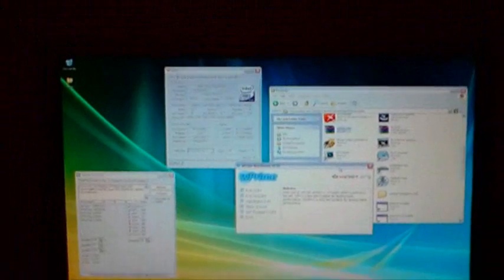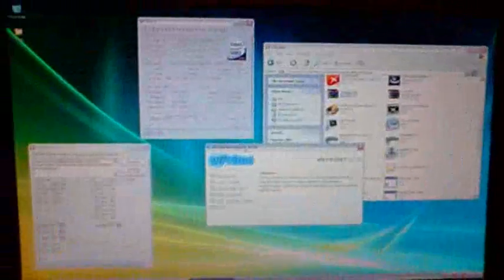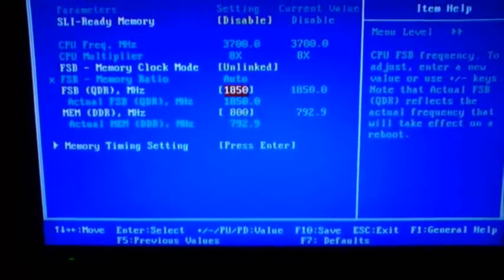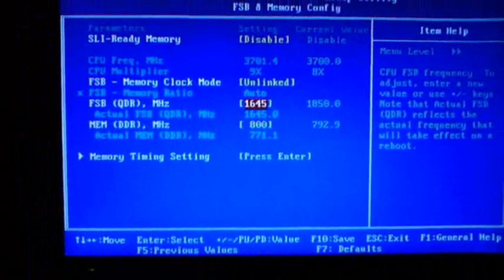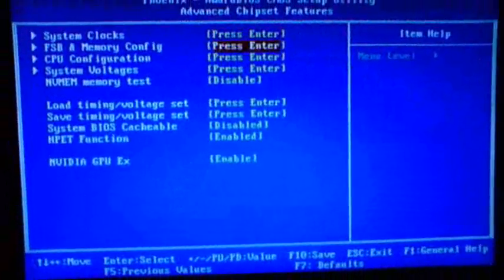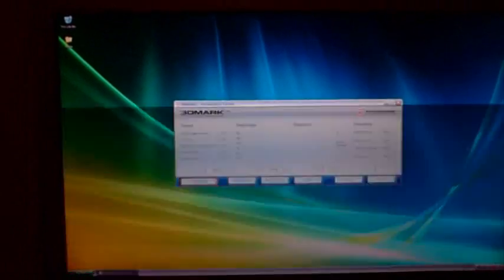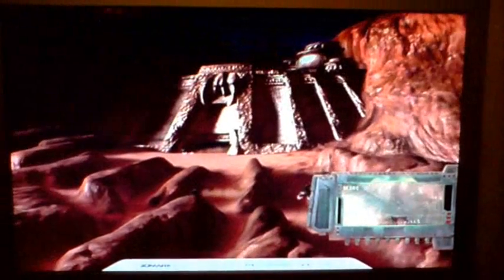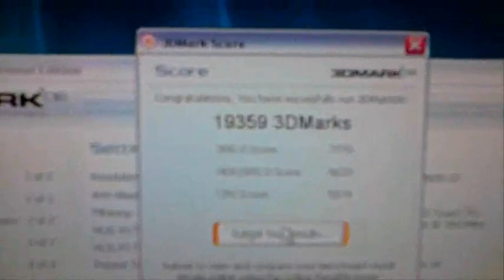Crazy Overlocking and trying to beat 19,000 3DMarks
GPU 8800GT x2 (705Core 1800Shaders 1000Memory)
CPU Q6600 (Stable speed 3,6Ghz) Trying 3,65Ghz, 3,7 and even 3,8 Ghz with 1,52 vcore ^^

RAM overlocked (only timings) from 5-5-5-18 to 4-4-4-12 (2,1v)

Day 1
17,900 Points
Day 2
18,500 Points
Day 3
? :D Watch the video ;)